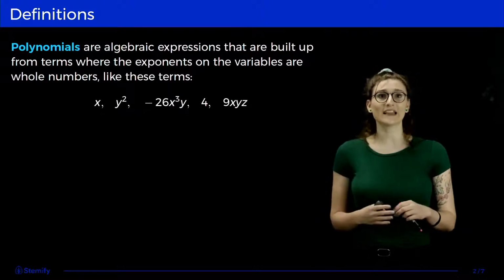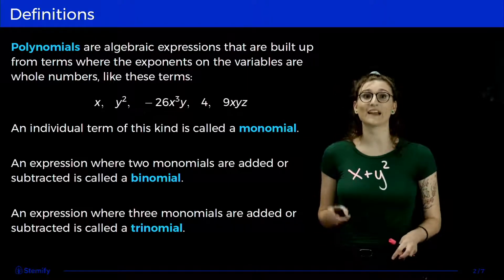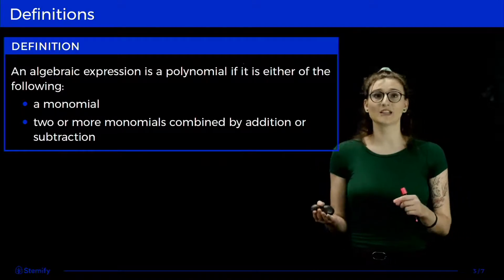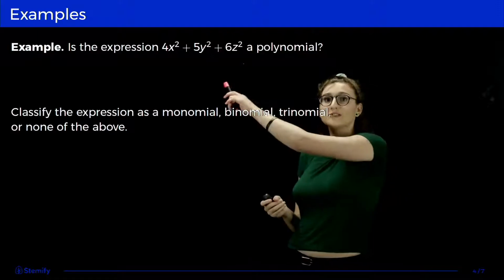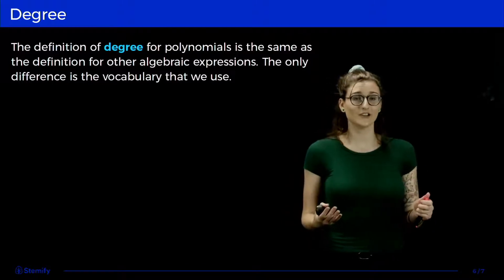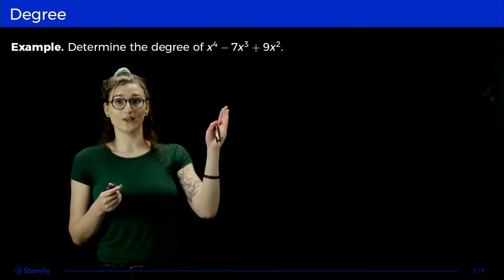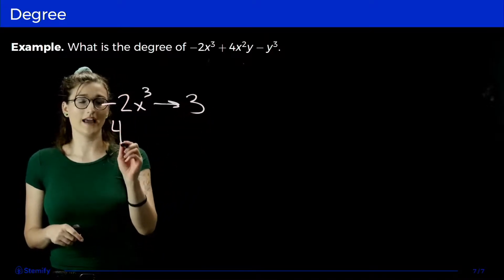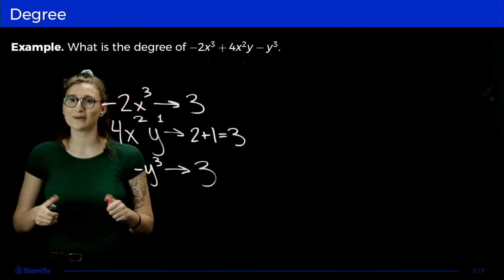Algebra 1 - Polynomial Vocabulary